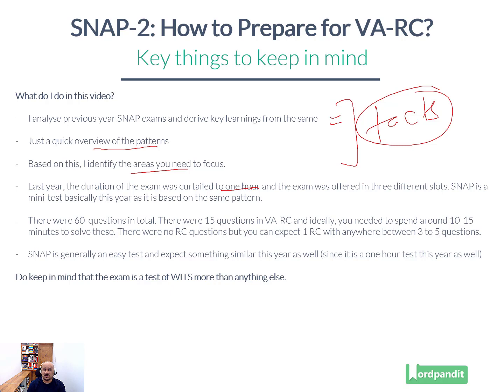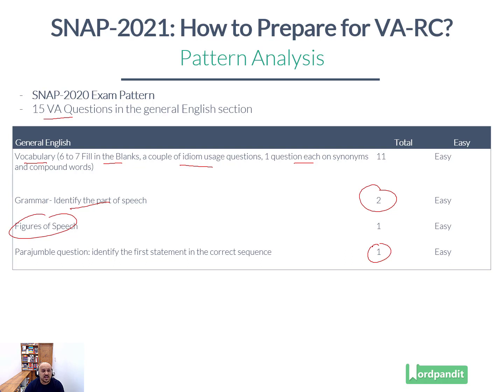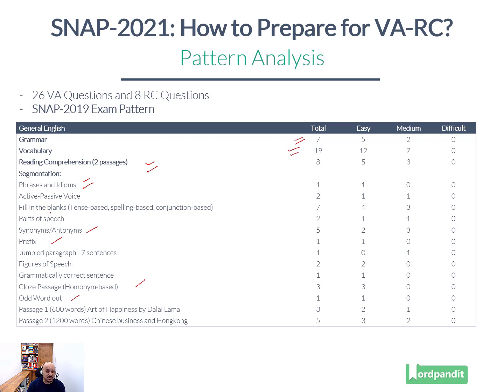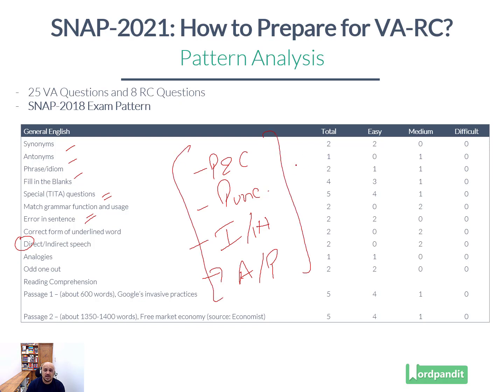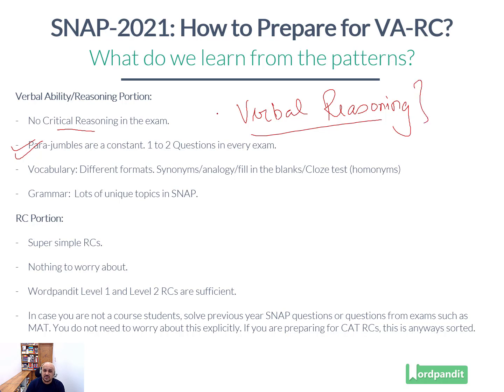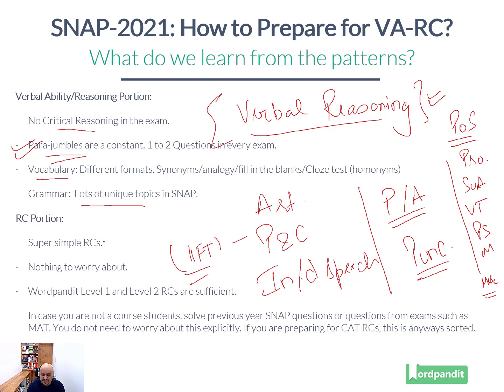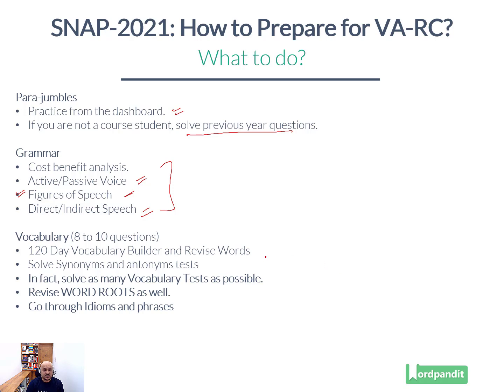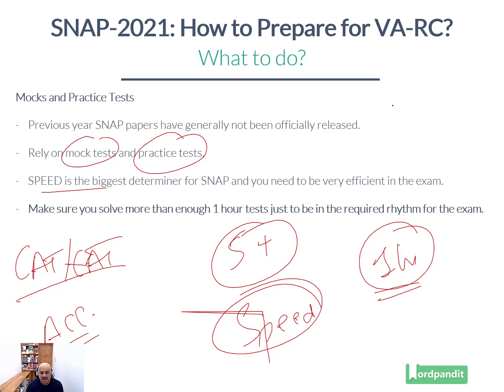How to prepare for SNAP 2021 VARC | Symbiosis | SCMHRD | SIBM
Your trusted VARC coach Wordpandit is here with some of the most practical and actionable advice on how to prepare for SNAP Verbal Ability section.
Happy learning! :)

In case you need any further assistance to enroll for the course,